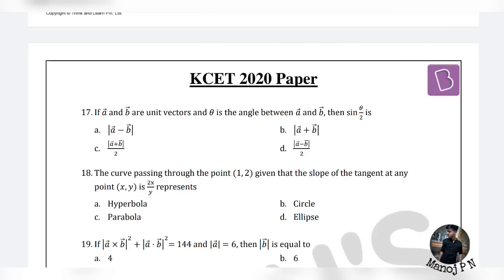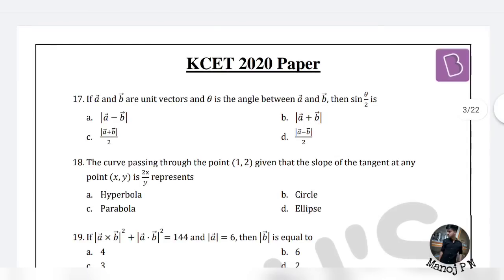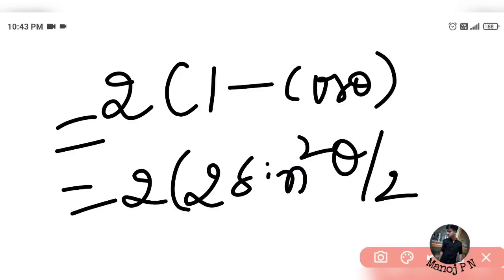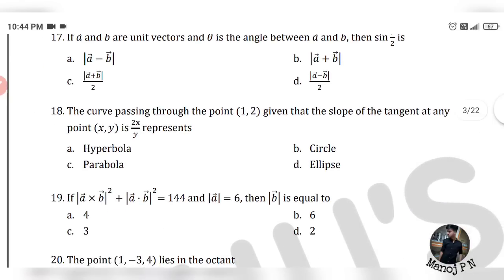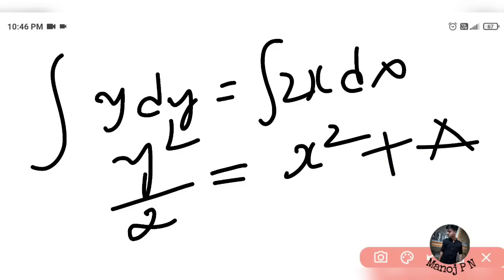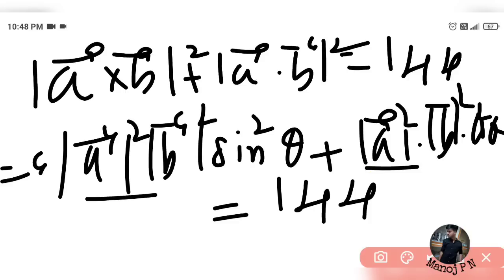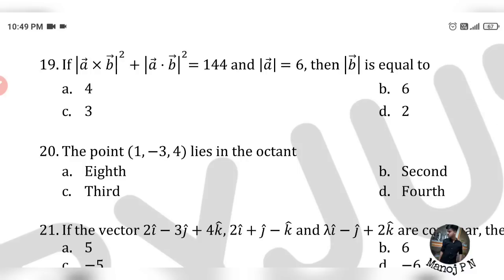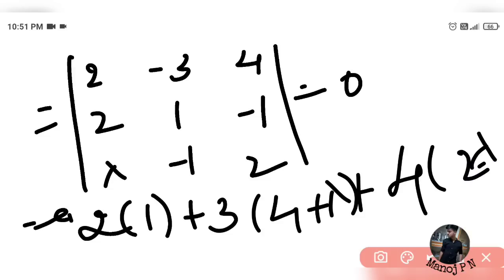HOW TO GET MORE MARKS IN KCET 2022|KCET MATHS MOST IMPORTANT CONCEPTS|KCET MATHS SHORTCUT TRICKS